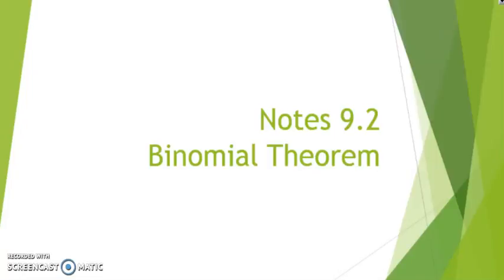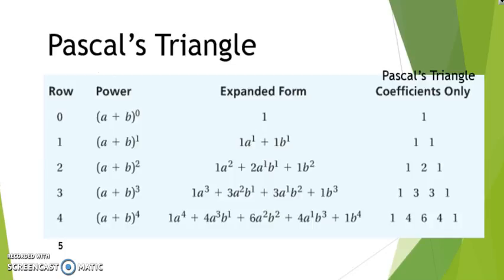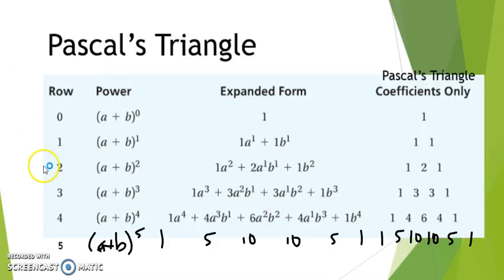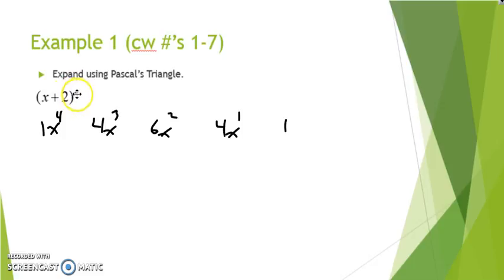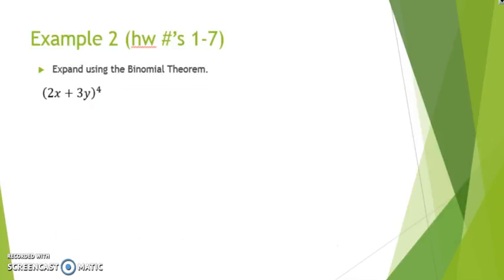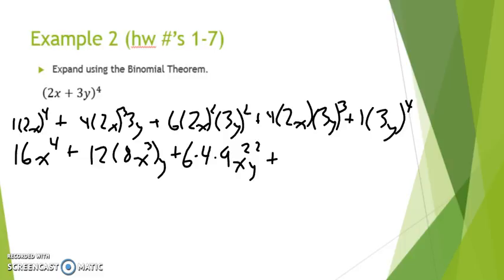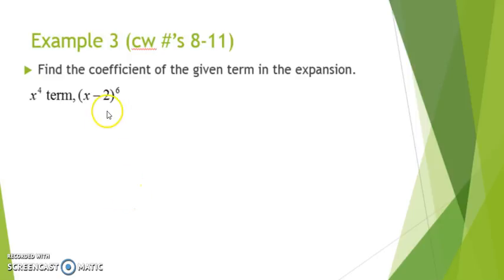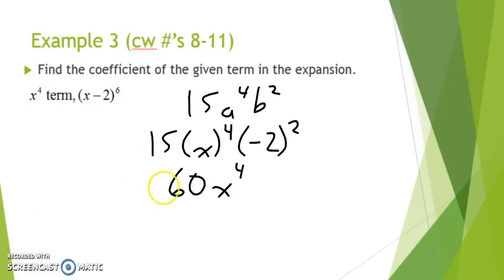9.2 Binomial Theorem